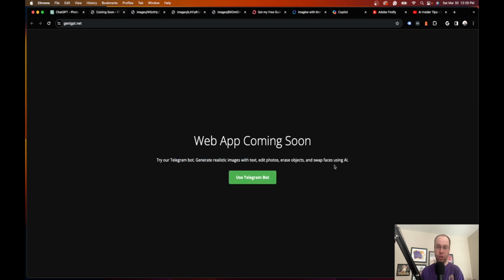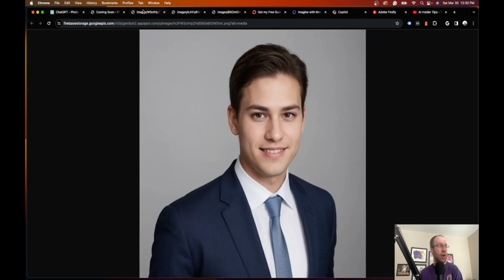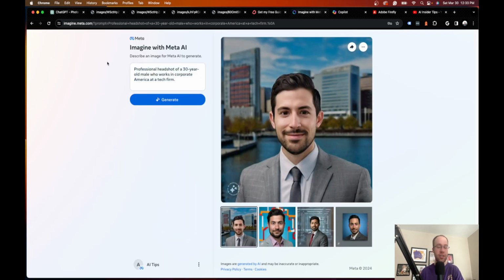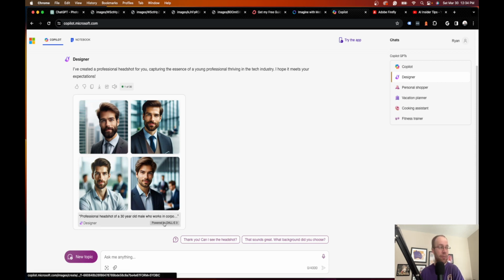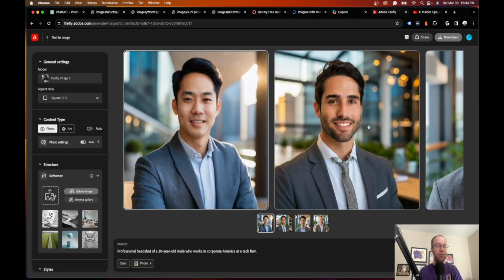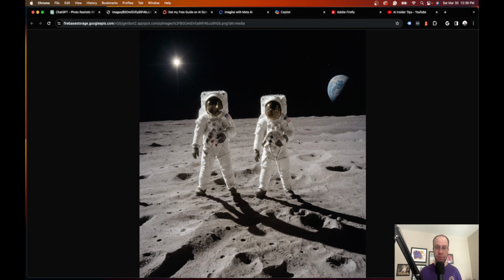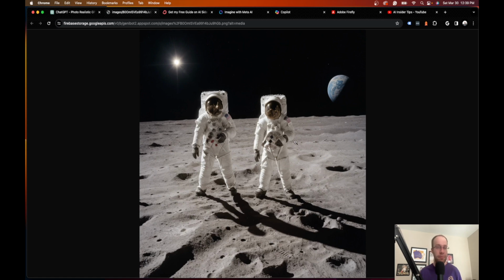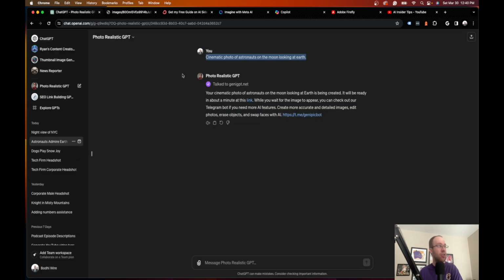How to Create Realistic Images With AI 👀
This video shows how to create realistic images with AI.

You can generate realistic AI images using the Photo Realistic Custom GPT or Adobe FireFly.